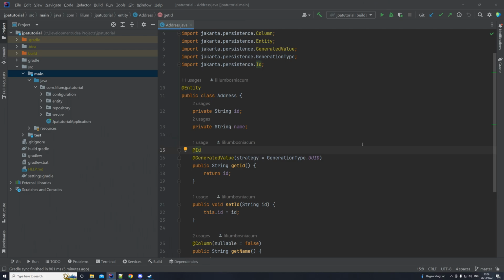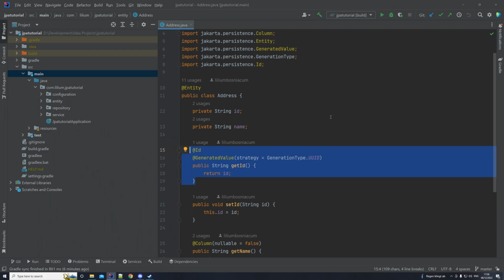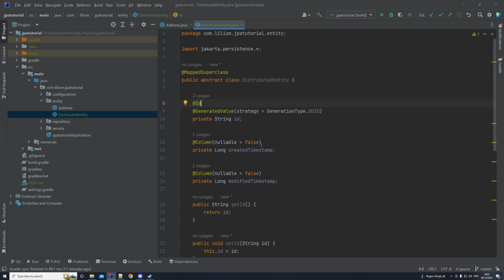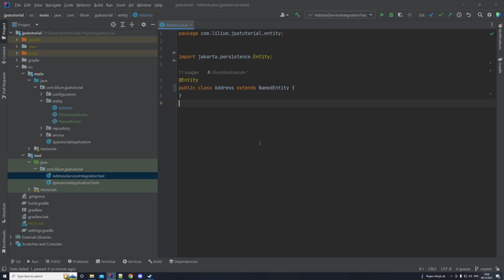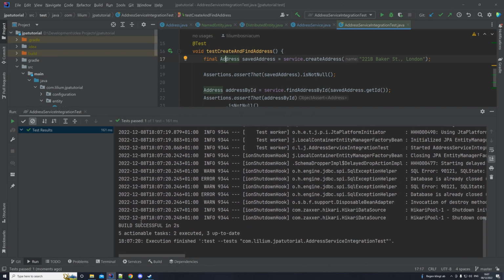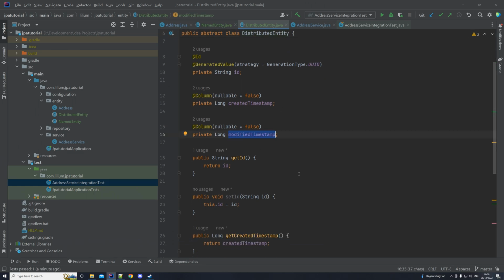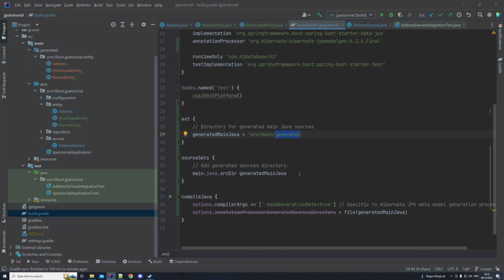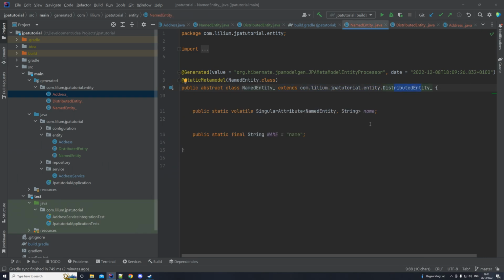MappedSuperclass and Hibernate metamodel - Part 2 | Spring Data JPA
Part 2 of Spring Data JPA tutorial series. This video focuses on creating MappedSuperclass classes and generating hibernate metamodels.

In this tutorial we have a look at Spring Data JPA and how we can integrate it in our project. We have a look on how to write custom queries and many more interesting things.